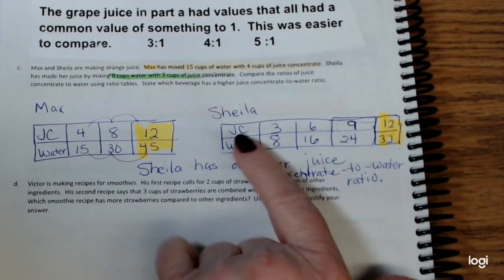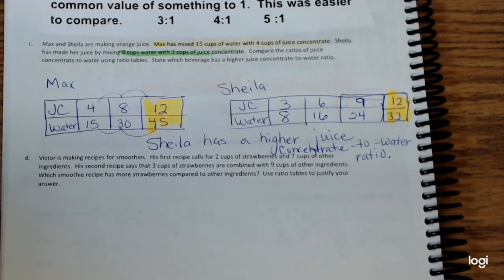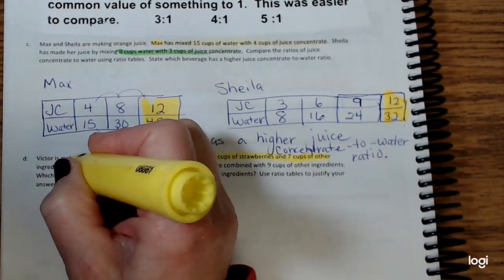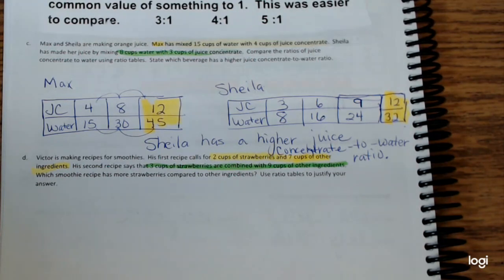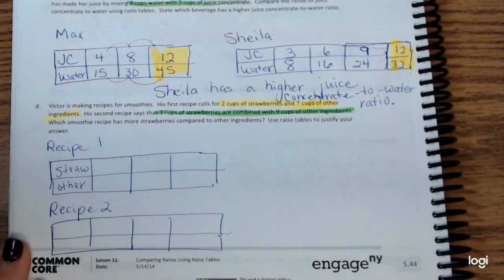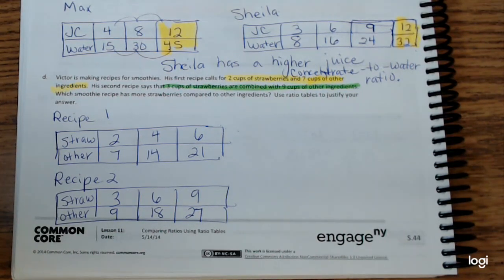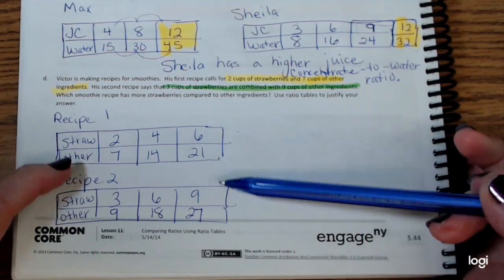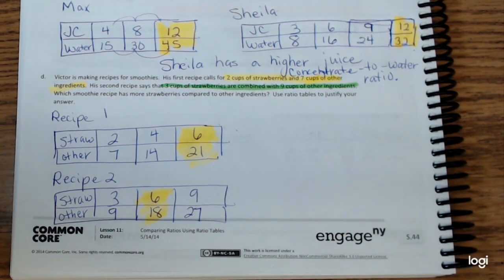Mod 1 Lesson 11 - Part 2